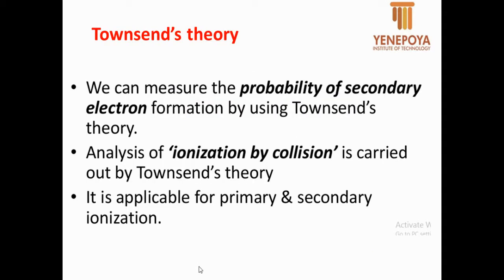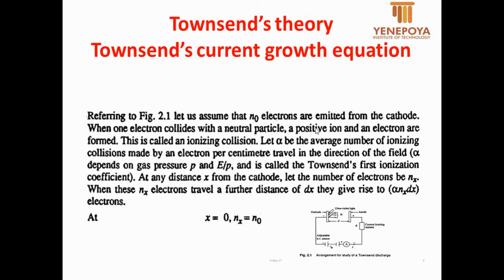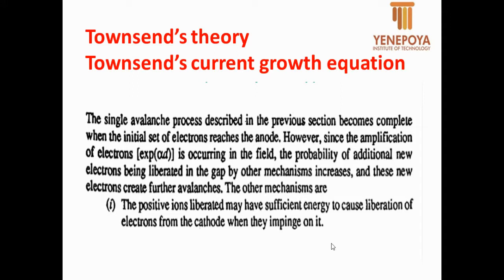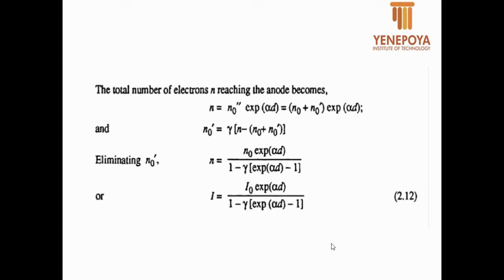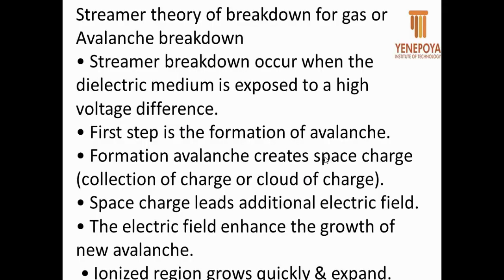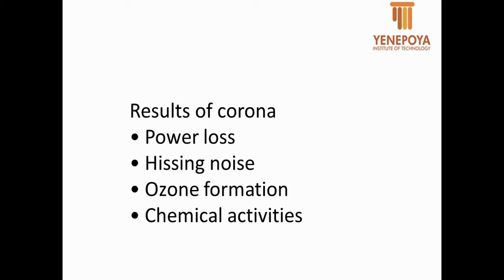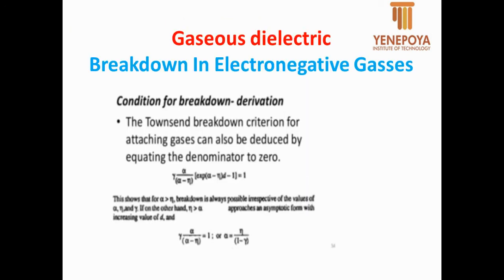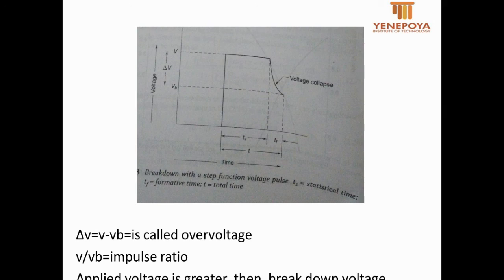EEE - HIGH VOLTAGE ENGINEERING 17EE73